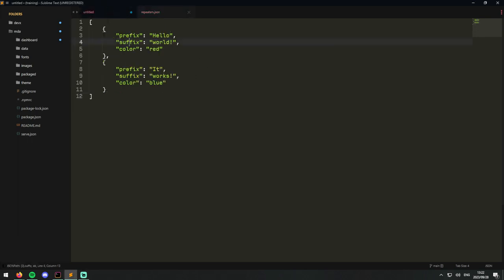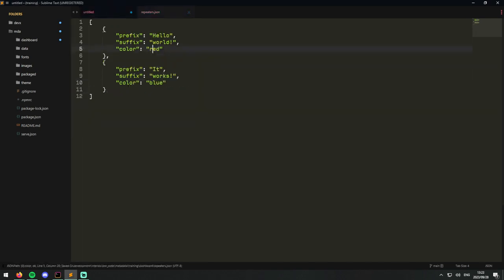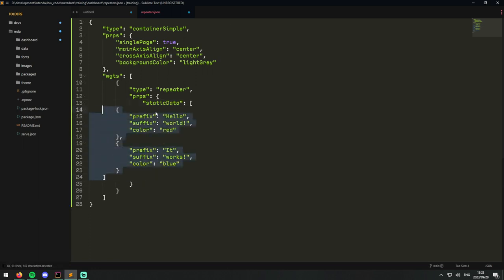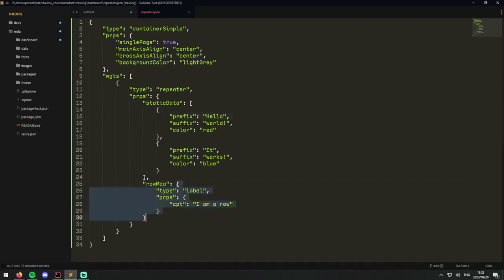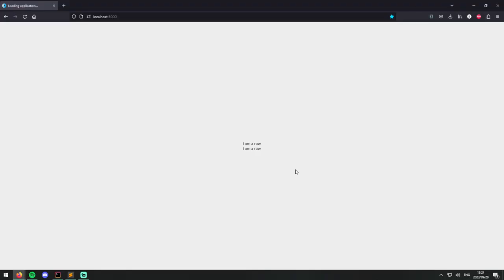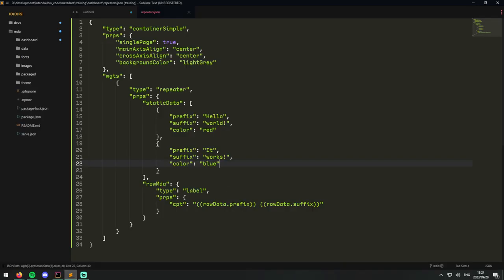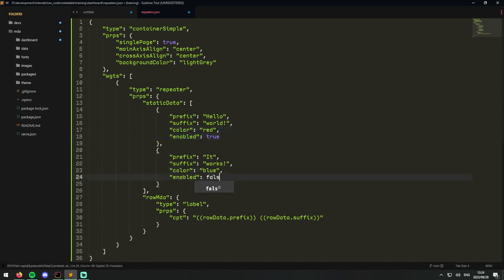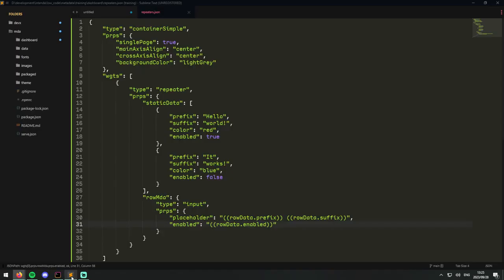Lesson 30a: Generating components (Repeaters)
Component type: repeater